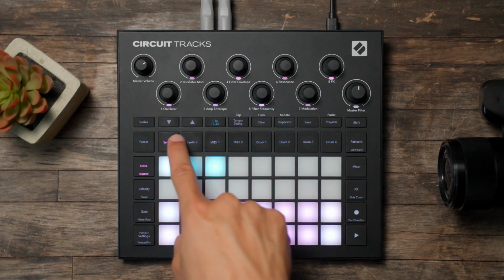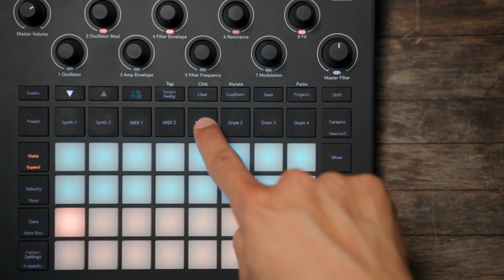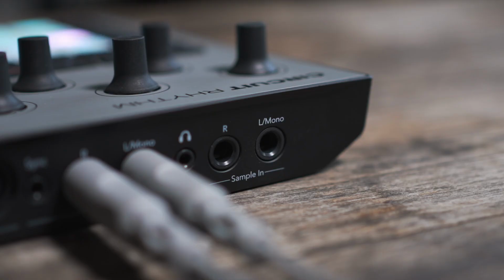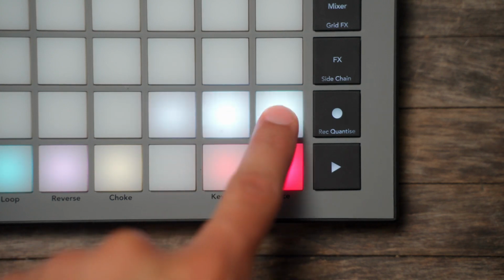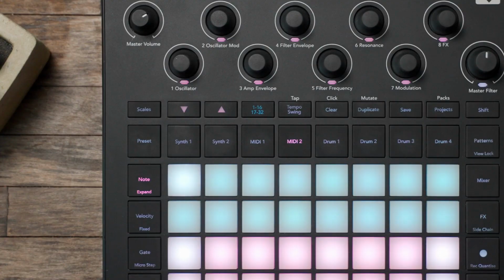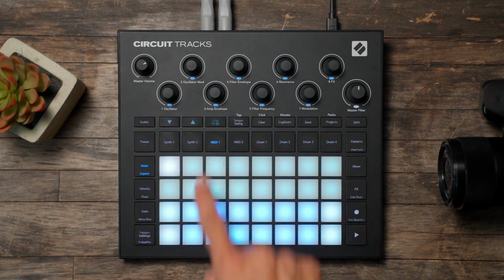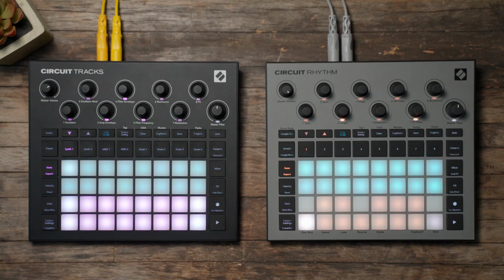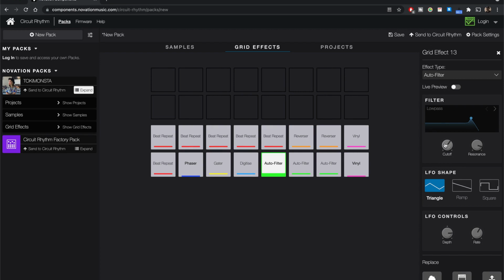Circuit Tracks Vs Circuit Rhythm // Novation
Watch Enrique walk you through a side-by-side comparison of our extraordinary standalone groovebox Circuit Tracks, and our powerful versatile sampler Circuit Rhythm.

Covering Samples & Synths, MIDI Sequencing, FX & External inputs and more, Enrique explains the three key differences between the two newest additions to the Circuit family so you can decide which one is best suited to you and your workflow.

00:00 - Intro
01:07 - Samples Vs Synths
02:10 - MIDI Sequencing
03:23 - FX & External inputs